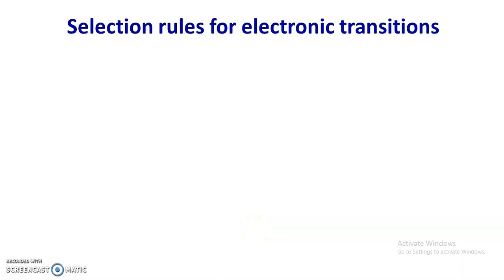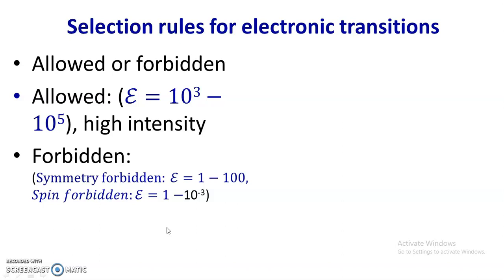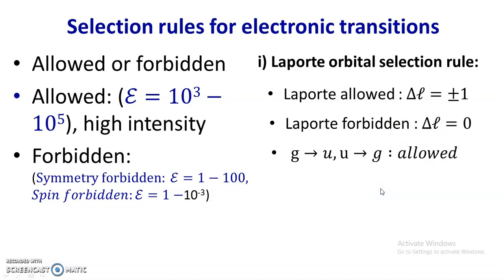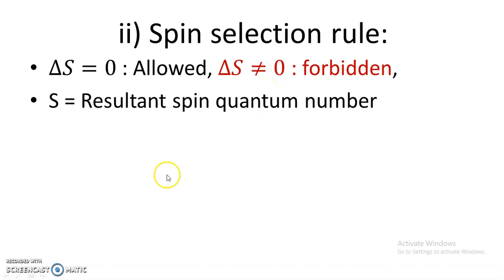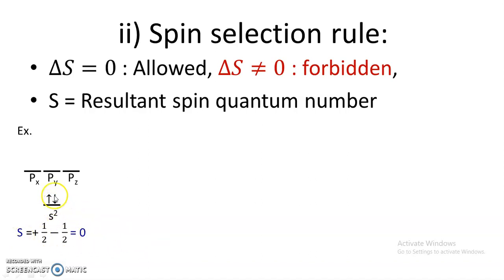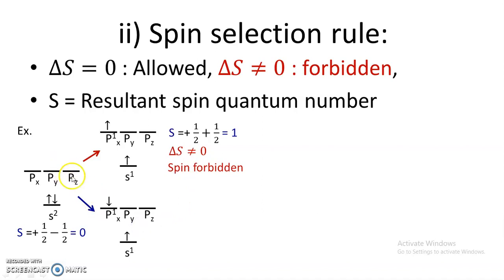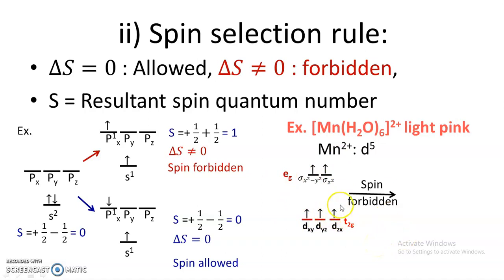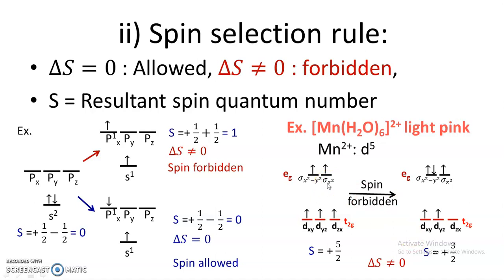Electronic Spectra of Complexes 2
Selection rules for electronic transitions